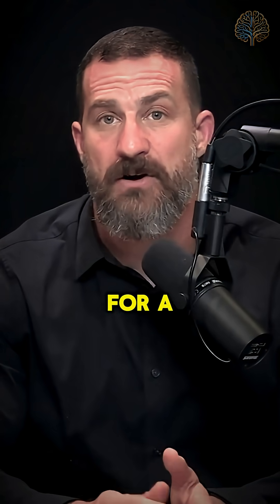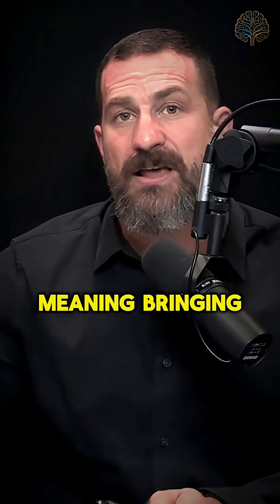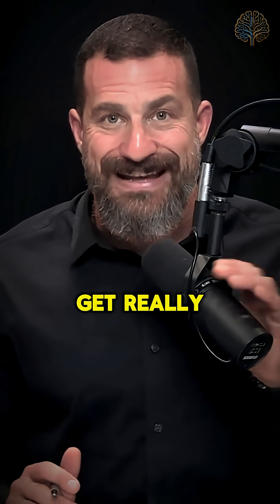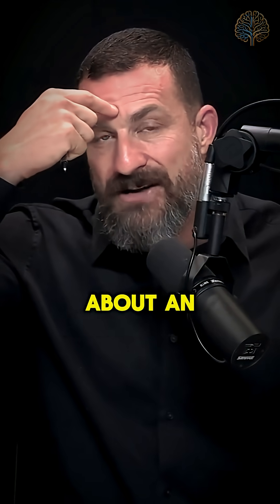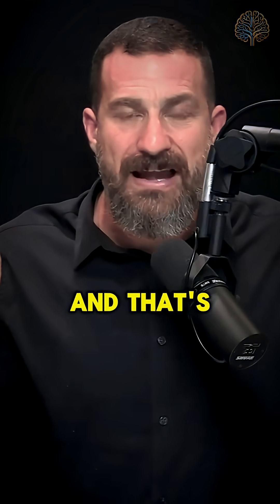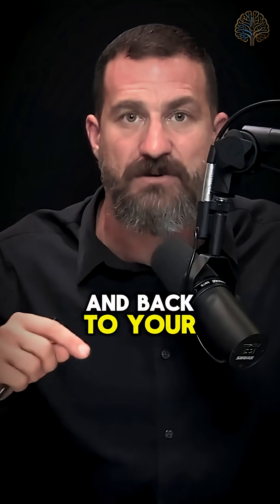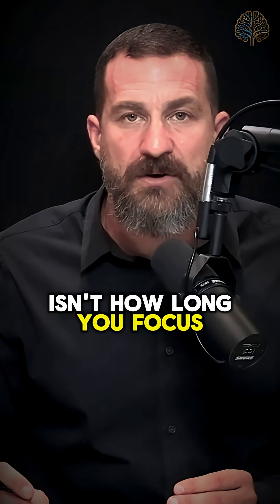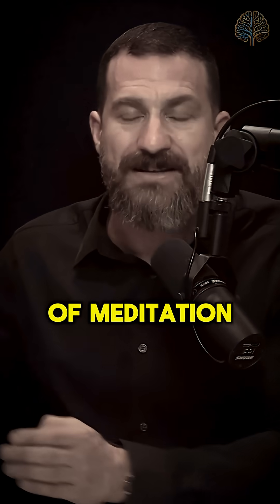How EXACTLY To Meditate To Improve Your Focus | Huberman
Full Mini-courses on Learning, Focus, and Motivation (3 days trial)

Dr. Andrew Huberman shares EXACT steps to meditate for better focus! Learn science-backed techniques to sharpen concentration and boost learning with meditation. 🧠🧘

This video is a condensed and highly edited version of the intro of a 111 minute podcast from @HubermanLab.